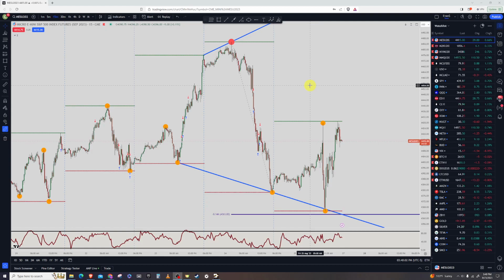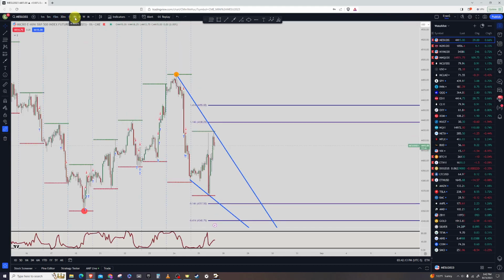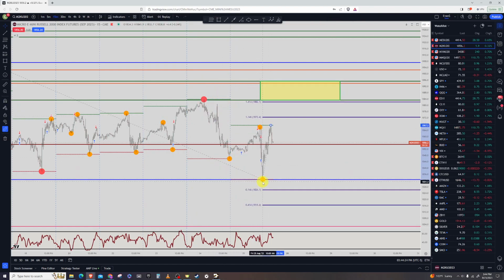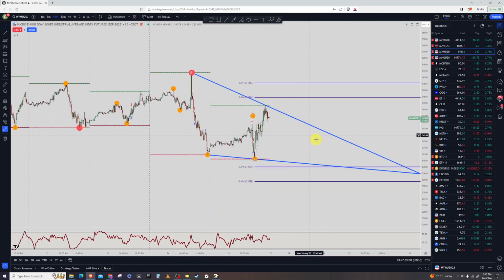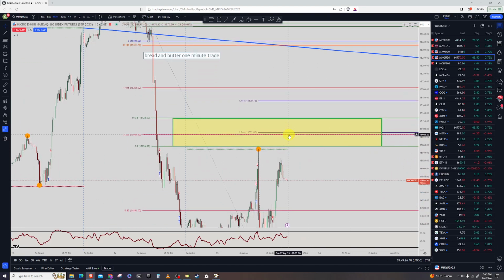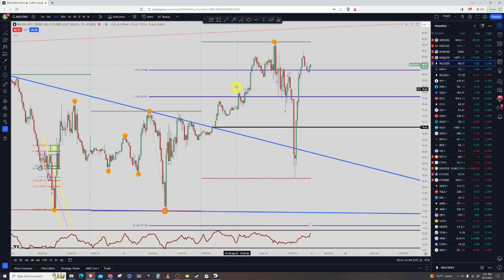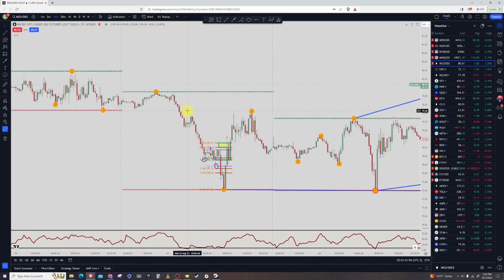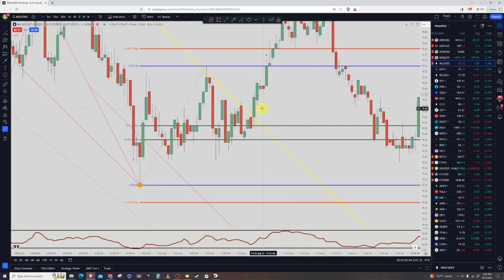Predictions for the Futures Markets Going Into Next Week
Today was another great day in the futures markets for day trading. In this video, I cover where I think the markets are headed going into next week and what I am looking for.

I day trade the S&P 500, Russell 2000, Dow Jones, Crude Oil, and Nasdaq using a small account. I chronicle my trading journey for my own review and hope that my successes and failures help someone else out.

I've been day trading a live account for almost 4 years so what you see and hear in these videos is from the standpoint of someone (me) who has seen their fair share of the ups and downs that trading can bring.